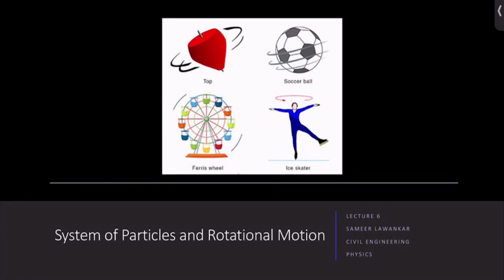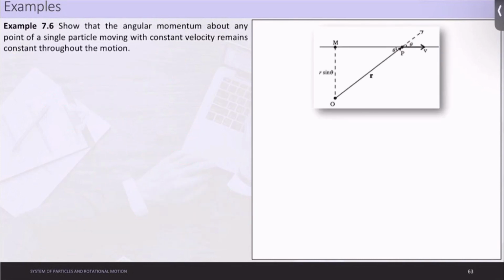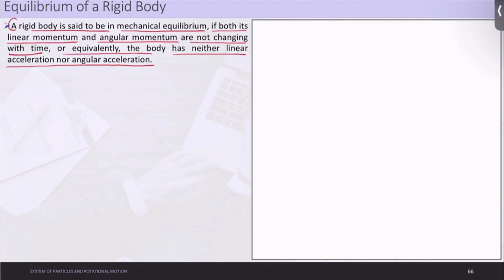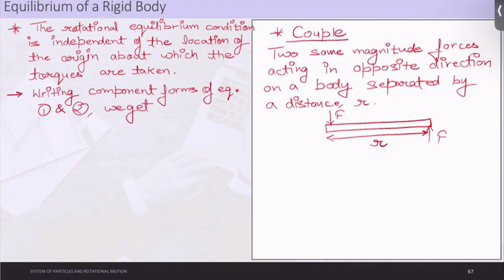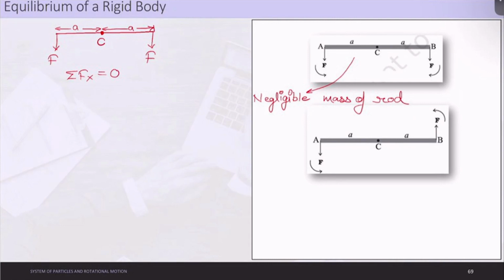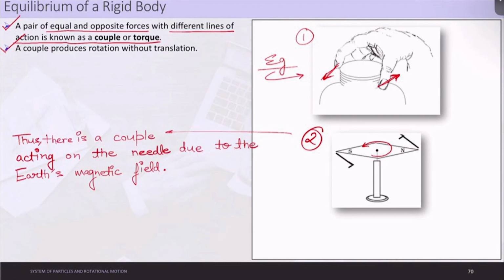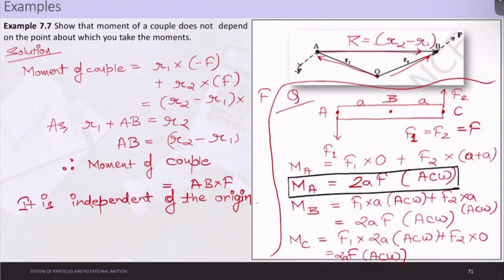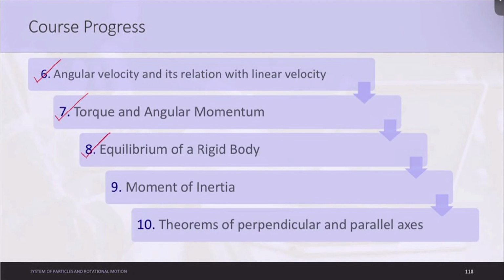2024 02 24 11 57 08 Sameer Lawankar PMRF HD Physics XI Systems of Particles and Rotational Mot